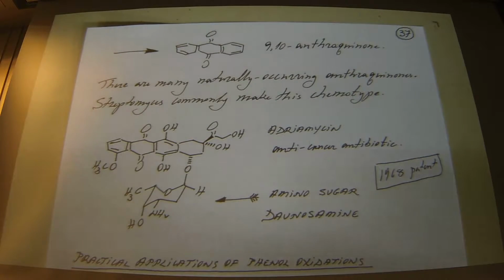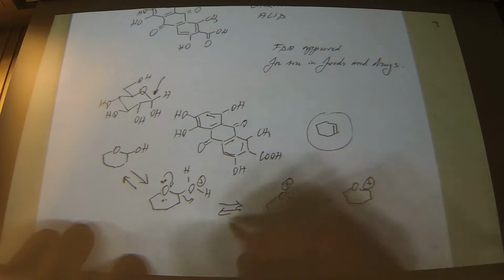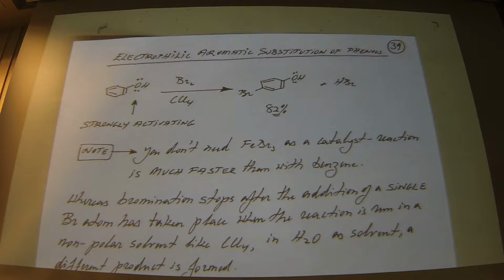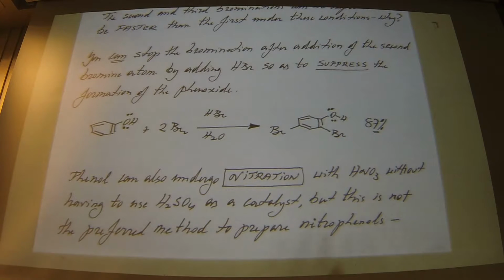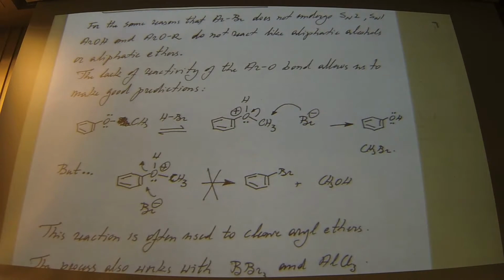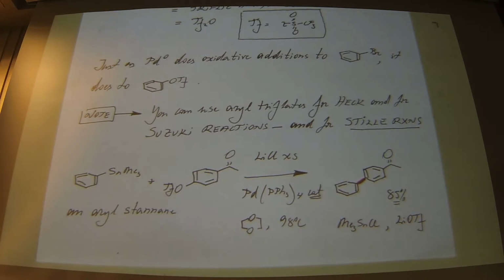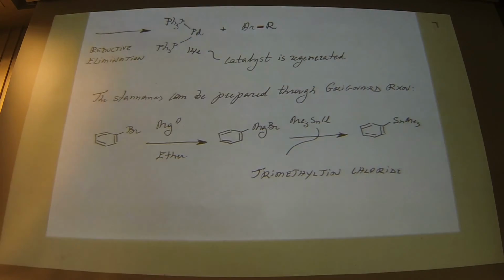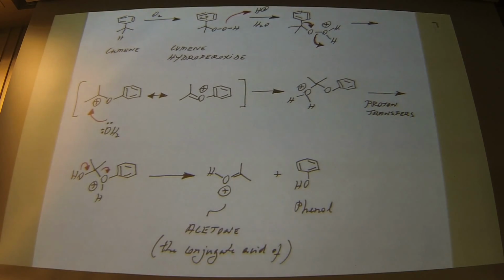Organic Chemistry 2-24-16